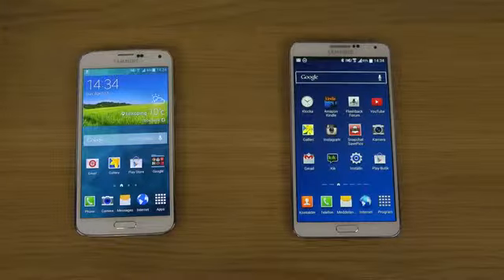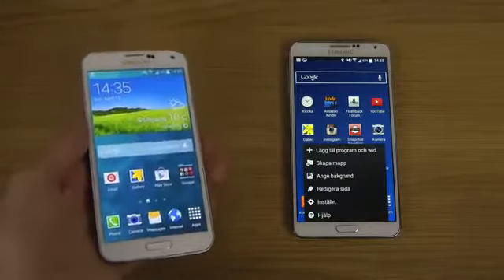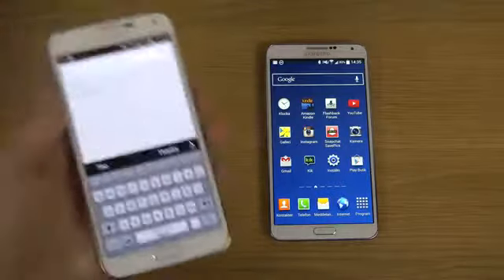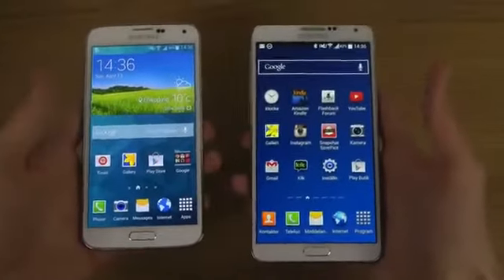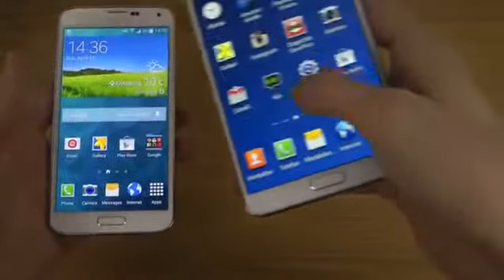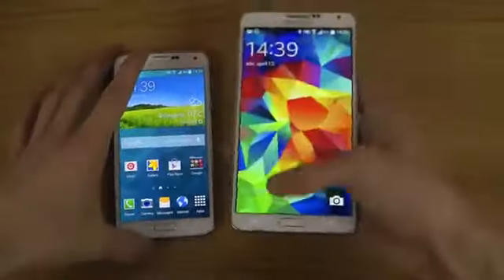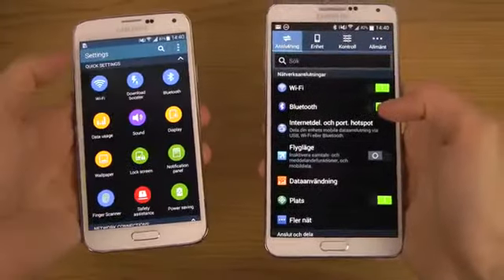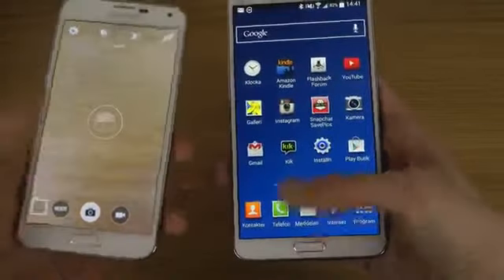Samsung Galaxy S5 vs. Samsung Galaxy Note 3 New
mobile phones
mobile phone
best mobile phone
smartphones
best smartphone
best smartphones
new smartphones
best cell phone
new cell phones
computer tablets
tablet computer
tablet computers
tablet pcs
tablets
tablet pc
İphone
Htc
Galaxy
Note
Samsung
Vs
Performance
Case
Design